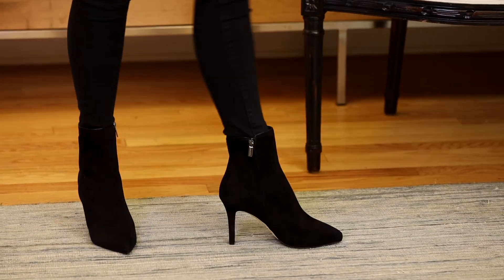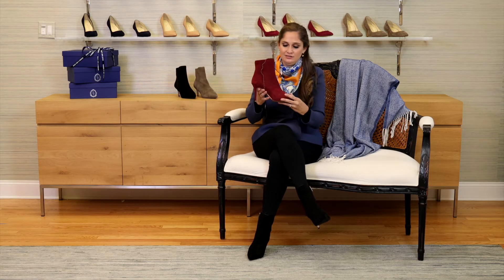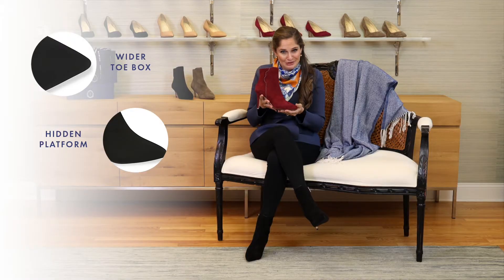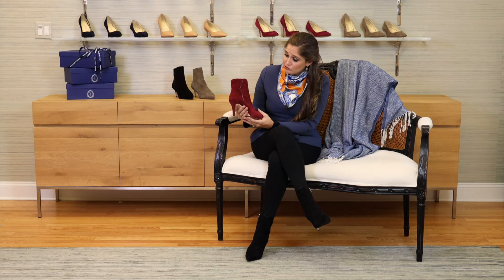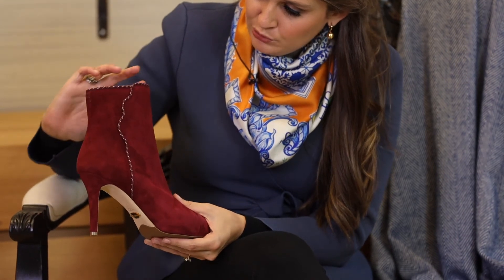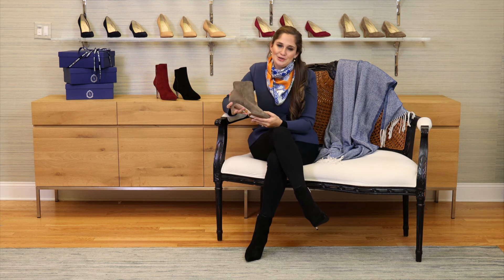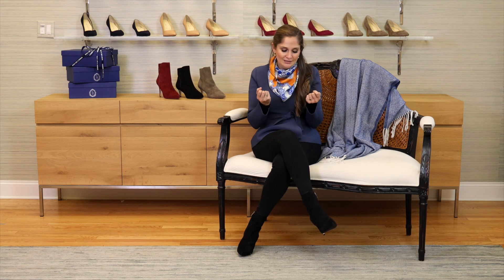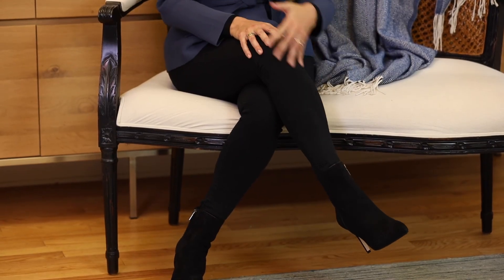Find Your Fit: Perfect Dress Bootie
Everything you need to know about Perfect Dress Bootie, including the design inspiration, comfort-driven features, and Sarah’s personal styling tips.